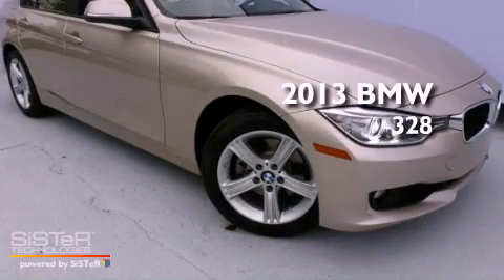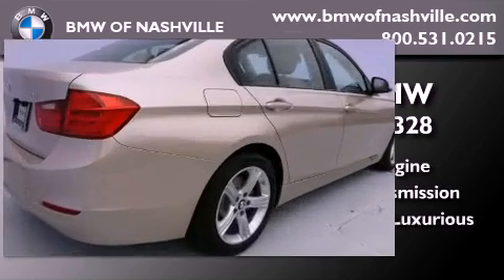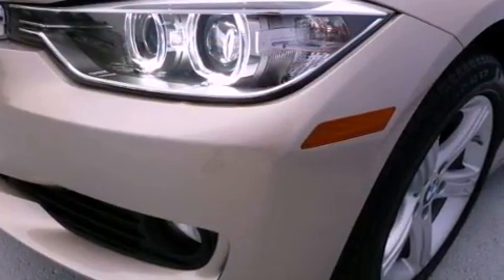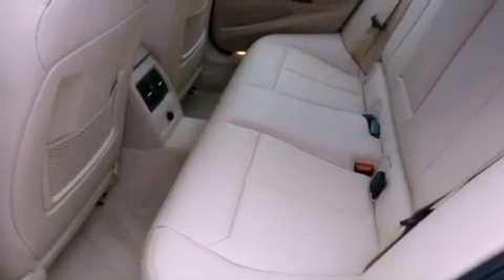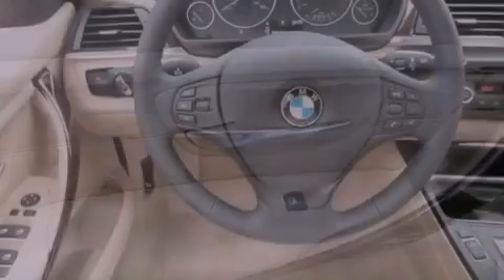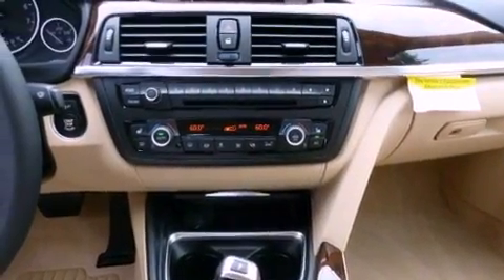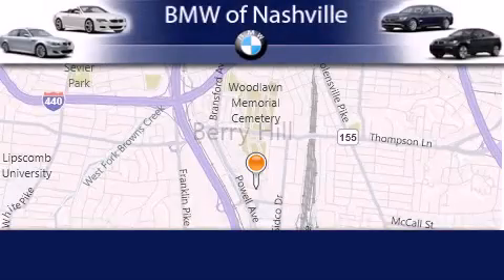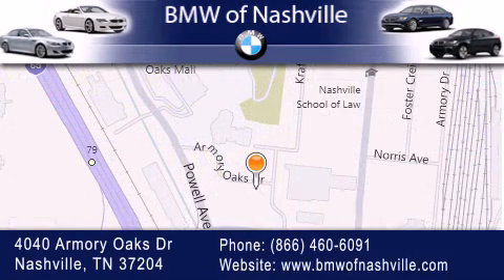2013 BMW 328 Nashville TN 37204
Year : 2013
 Make : BMW
 Model : 328
 Engine : 2.0L I-4 cyl
 Trans . : 8-Speed Automatic

 2013 BMW 328 Nashville TN